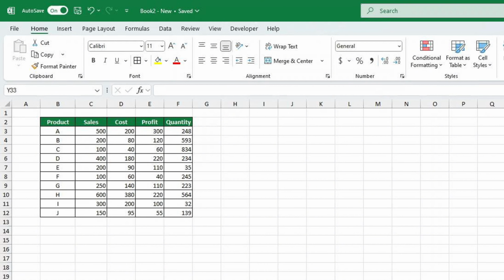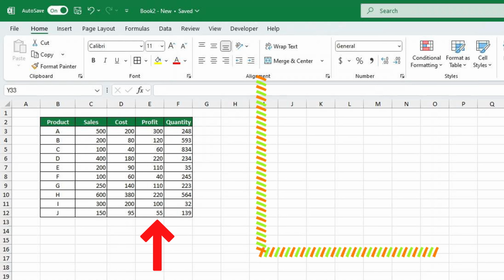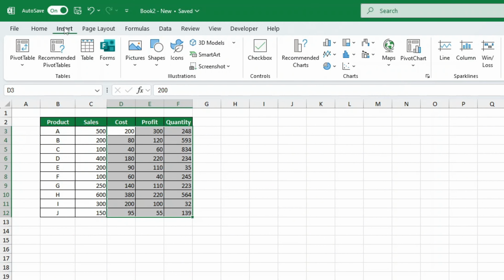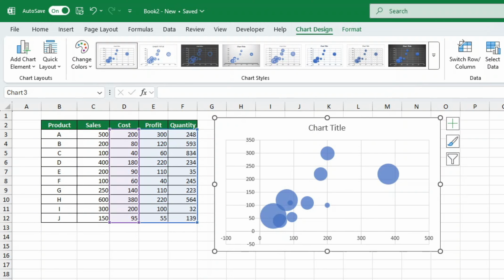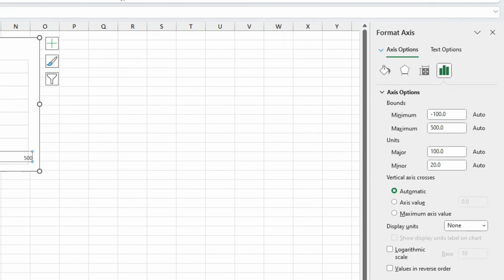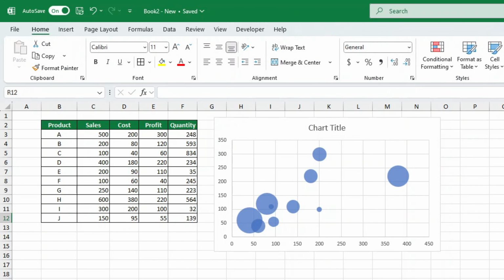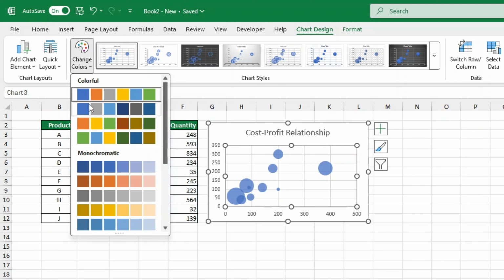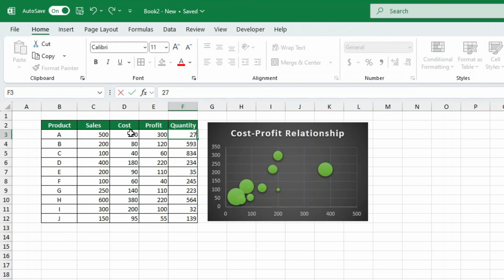How to Create a Bubble Chart in Excel (Quick and Easy)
In this video tutorial, we’re going to go through How to Create a Bubble Chart in Excel.

⏱️TimeStamps⏱️

0:00 Learn How to Create a Bubble Chart in Excel
0:25 What should I know before creating a bubble chart?
1:40 When creating bubble charts, you can choose between a 2D or a 3D format
3:00 How to Change the Scale in a Bubble Chart in Excel
3:01 How to Adjust the Position of the Chart Within the Excel Spreadsheet
3:51 How to Adjust the Size of a Doughnut Chart in Excel
3:51 How to Add a Chart Title in Excel
4:03 How to Change the Colour and Design of a Bubble Chart